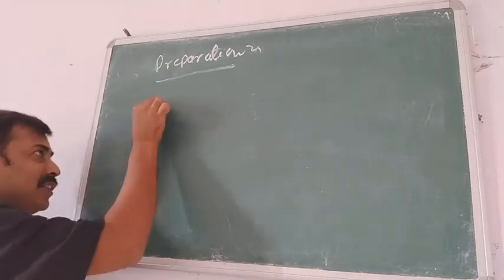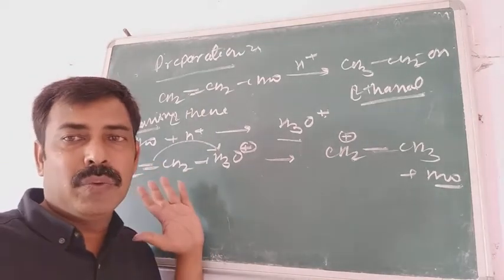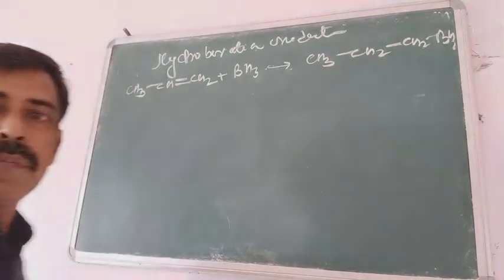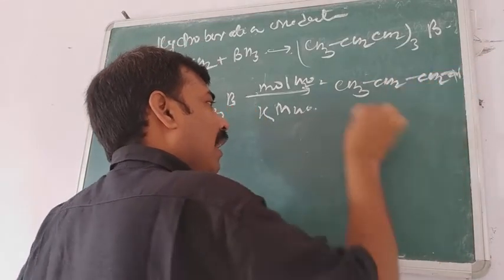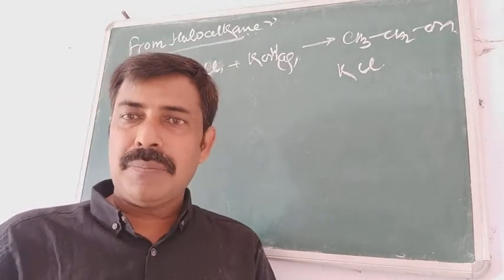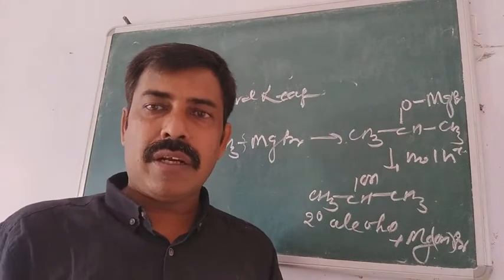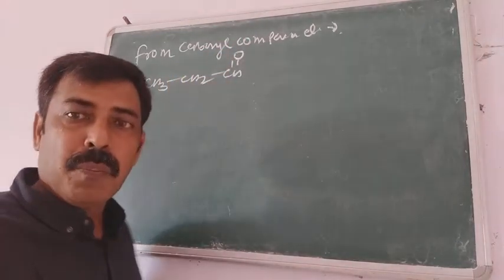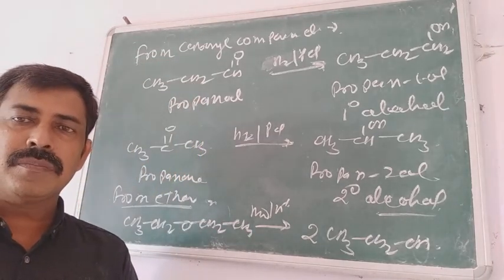Alcohol phenol and ether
Preparation of alcohol